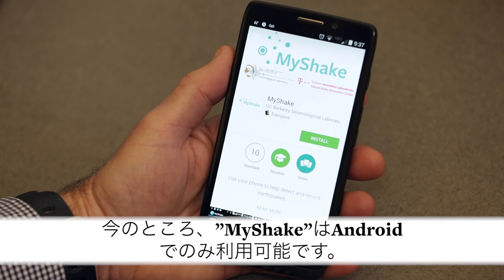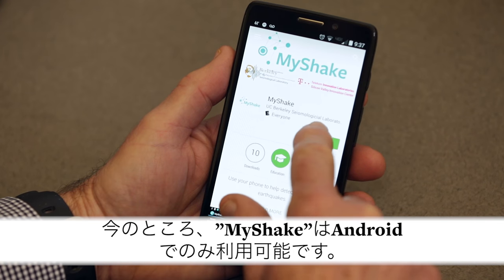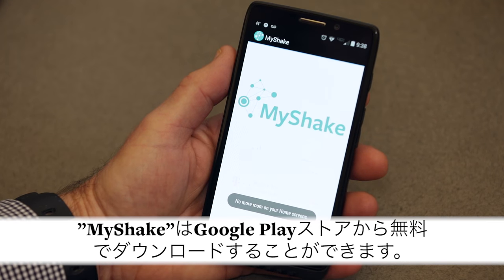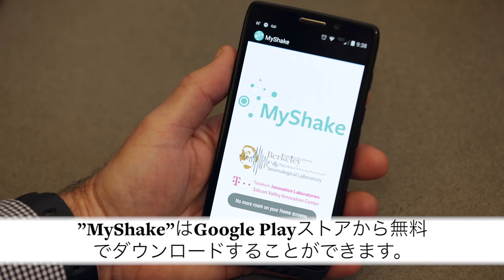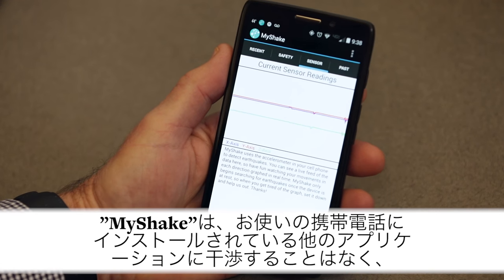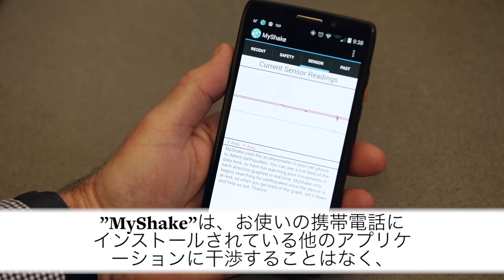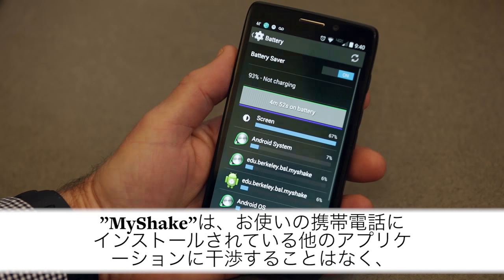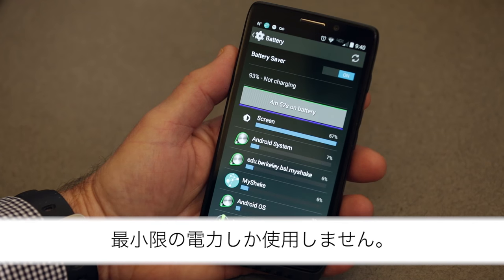MyShake App Demonstration (with Japanese subtitles)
University of California, Berkeley, scientists released a free Android app that taps a smartphone’s ability to record ground shaking from an earthquake, with the goal of creating a worldwide seismic detection network that could eventually warn users of impending jolts from nearby quakes.

The app, called MyShake, is available to the public from the Google Play Store and runs in the background with little power, so that a phone’s onboard accelerometers can record local shaking any time of the day or night. For now, the app only collects information from the accelerometers, analyzes it and, if it fits the vibrational profile of a quake, relays it and the phone’s GPS coordinates to the Berkeley Seismological Laboratory for analysis.

Once enough people are using it and the bugs are worked out, however, UC Berkeley seismologists plan to use the data to warn people miles from ground zero that shaking is rumbling their way. An iPhone app is also planned.

For more information and to direct questions about MyShake, please